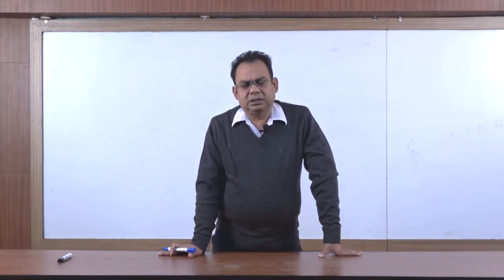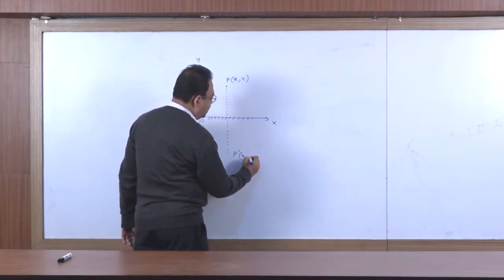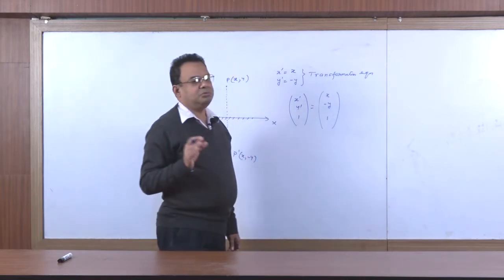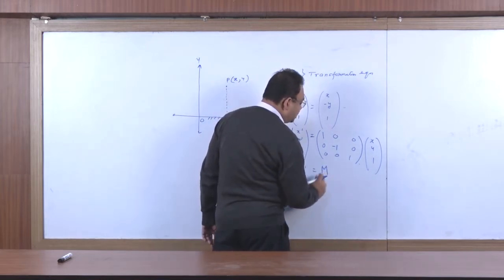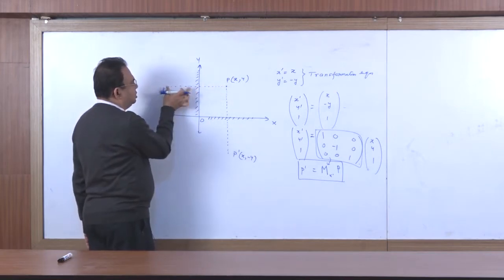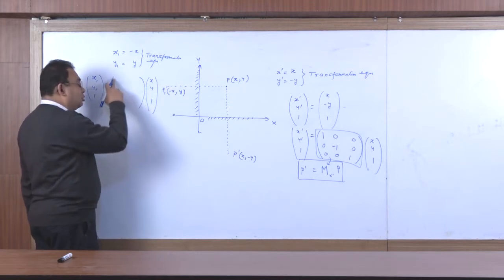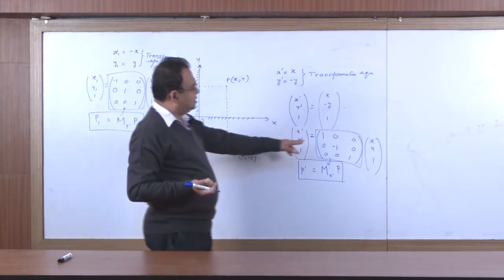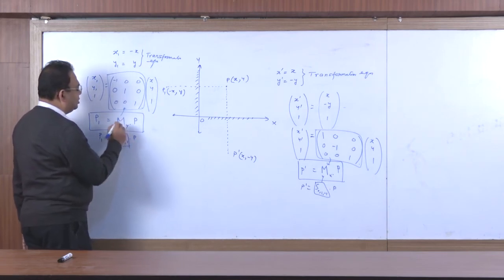COMPUTER GRAPHICS| LECTURE 5 | PROF. TAPAN KUMAR HAZRA | IEM